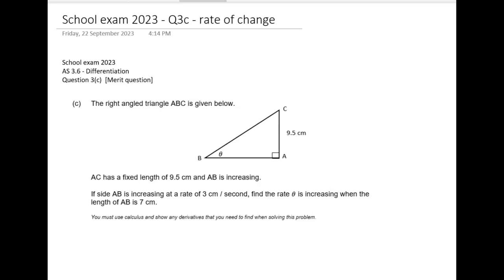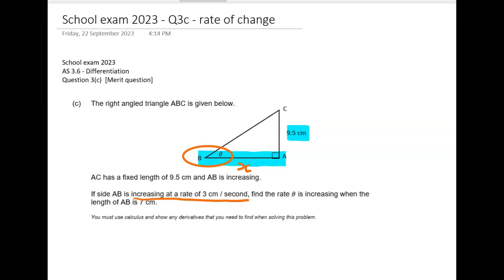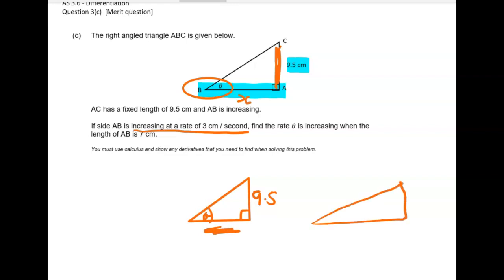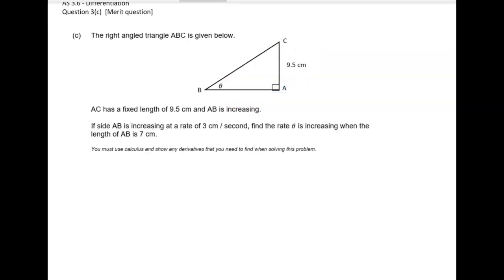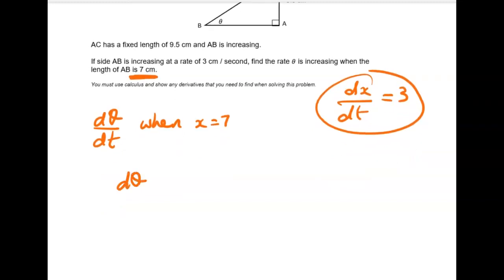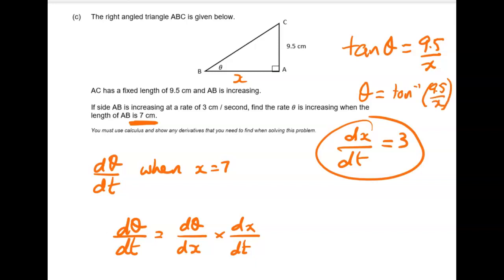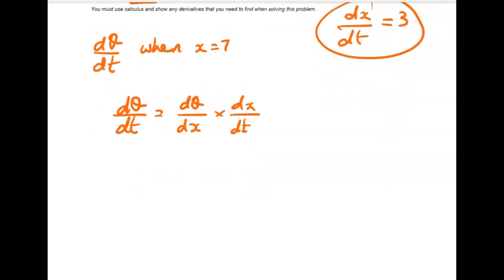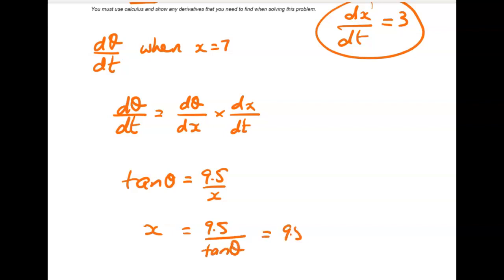2023 WC 3.6 exam - Level 3 Calculus - Differentiation - rate of change - Q3c